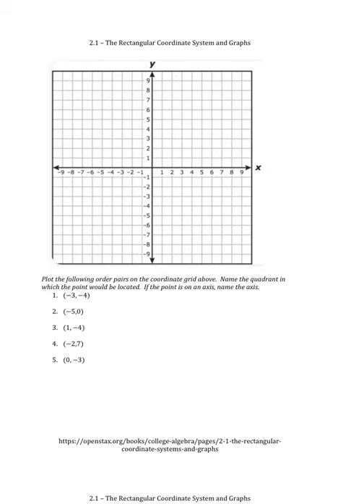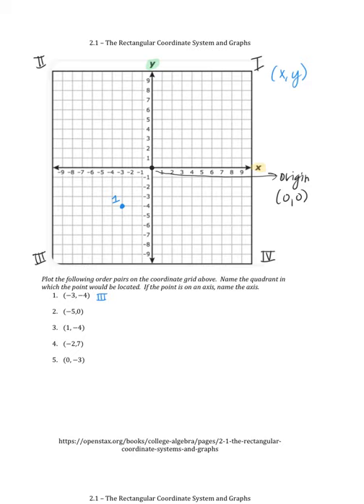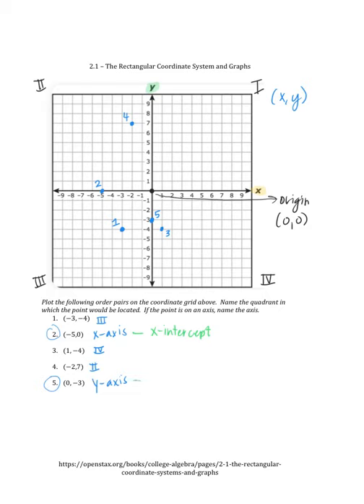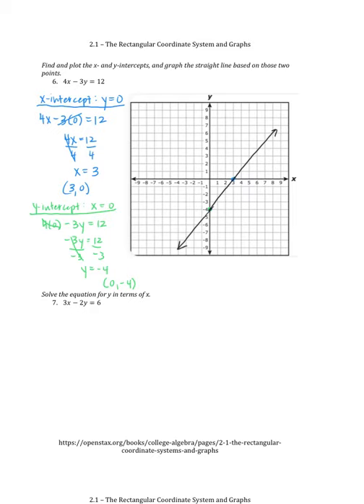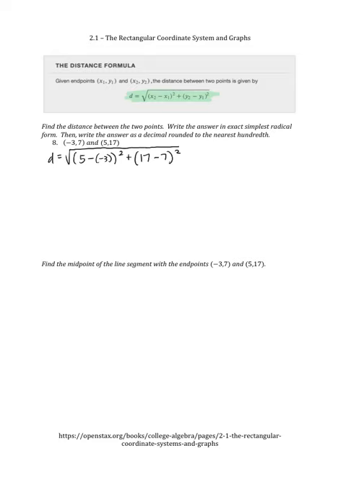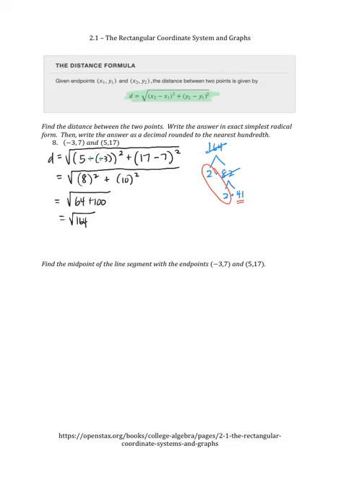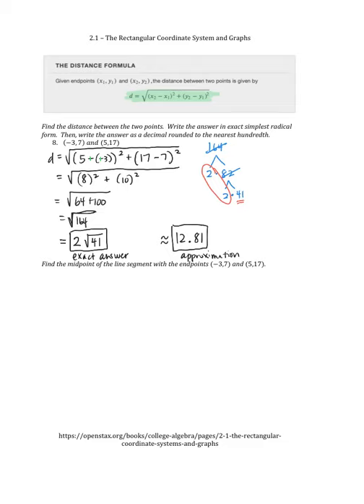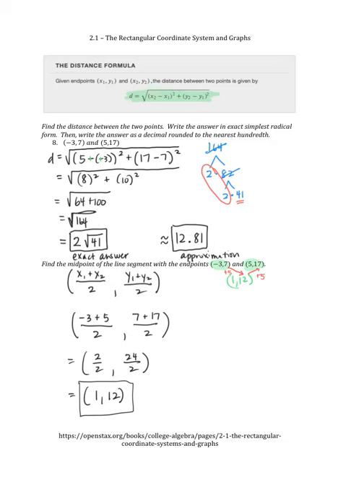2.1 - The Rectangular Coordinate System and Graphs